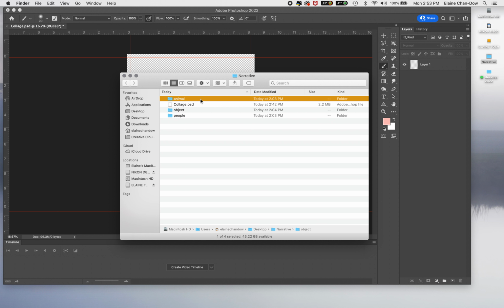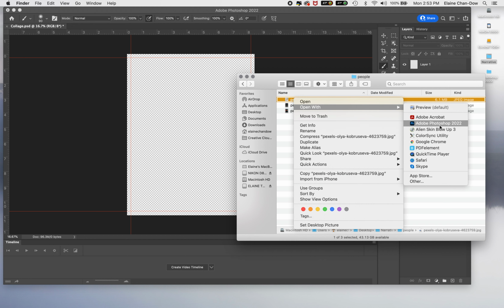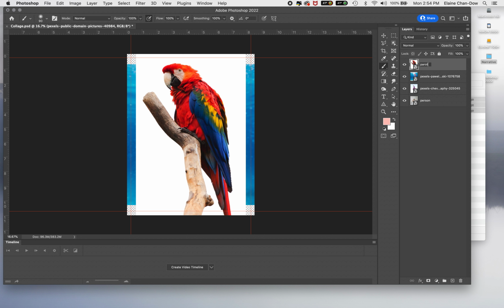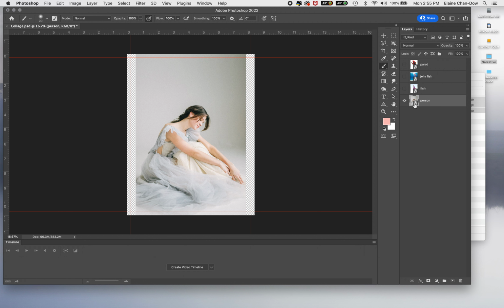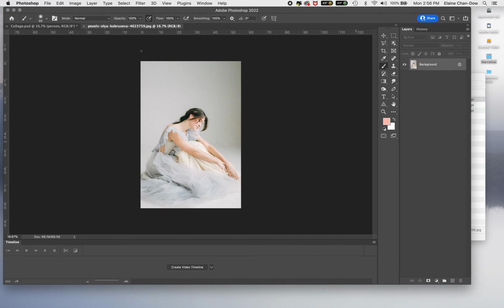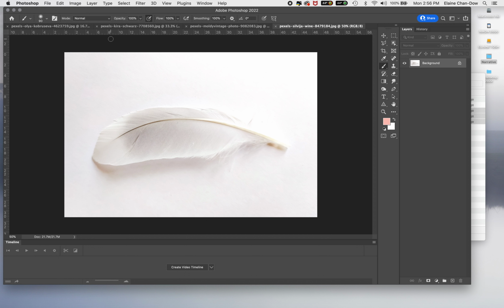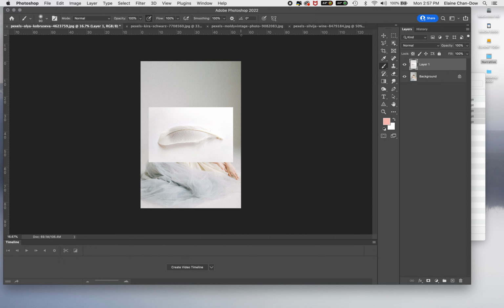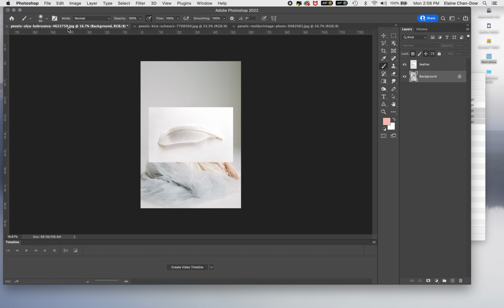Photoshop Basics: How to import Smart Object, Image etc...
This is a how to video on How to import Images into Photoshop CC 2022.